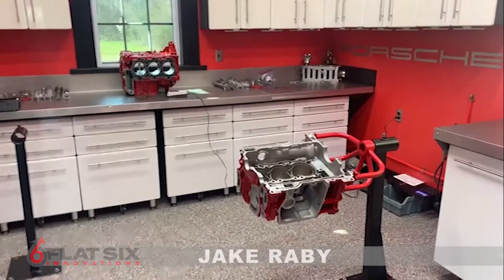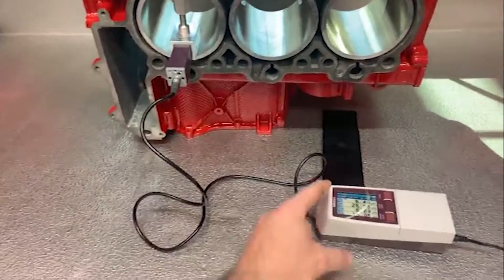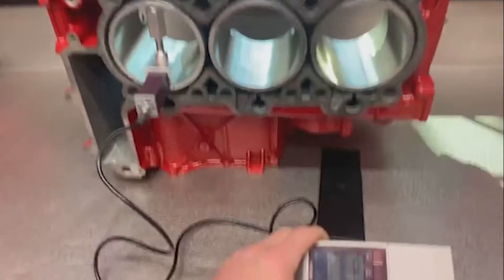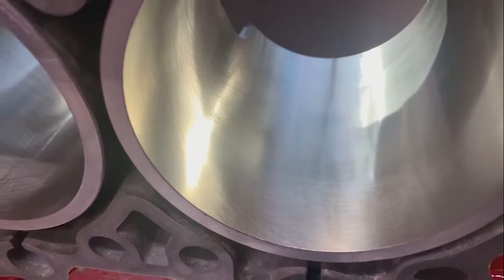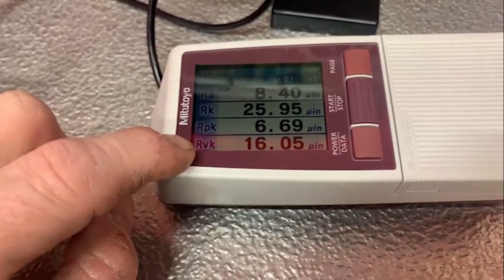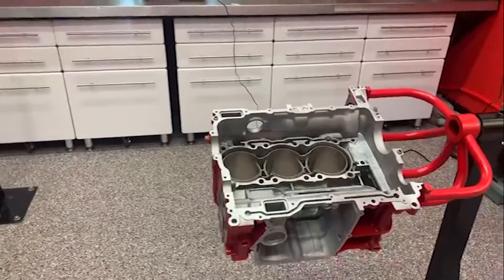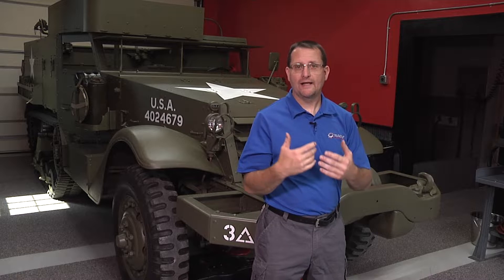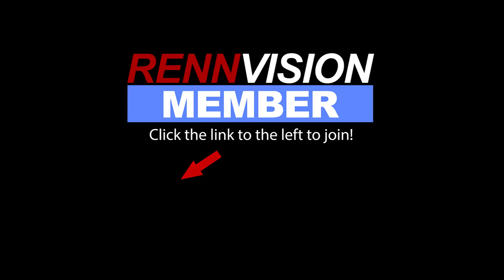Testing the Surface Finishes on a Flat 6 Innovations R40 4.0L Engine